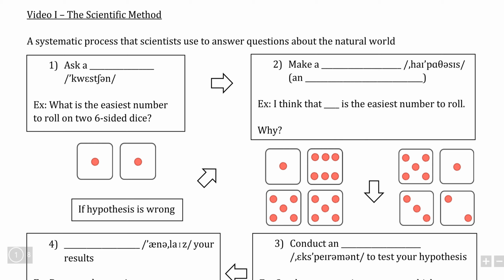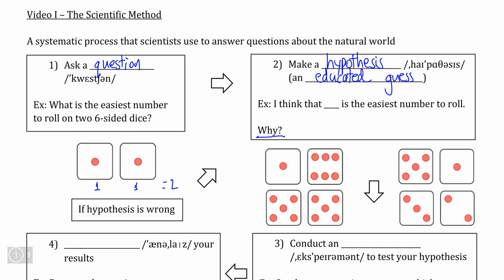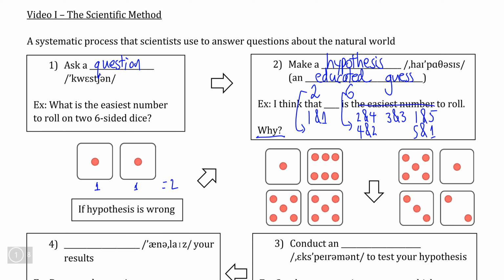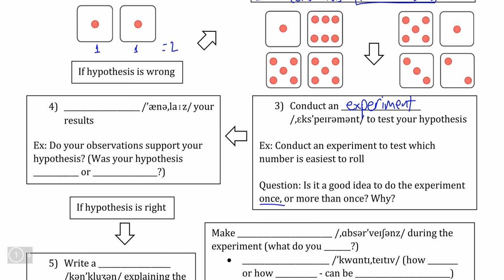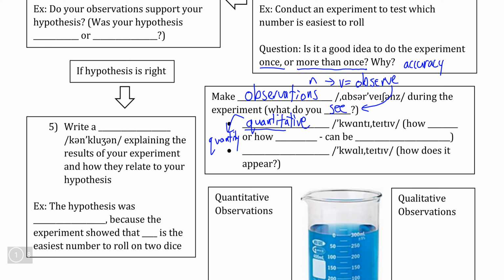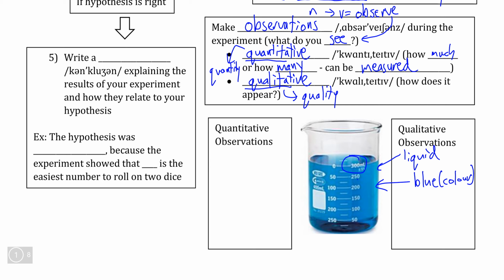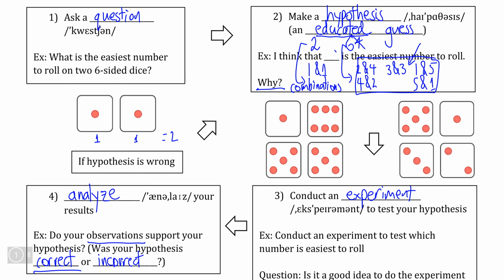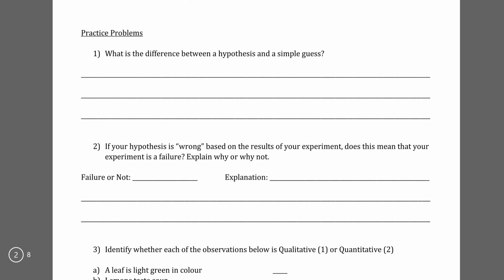Introduction to Science I, Video I The Scientific Method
Instructional video explaining the different parts of the scientific method, how it is used in designing an experiment, and the types of observations that are made when conducting an experiment.